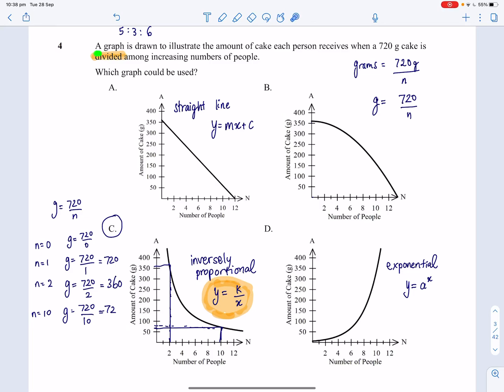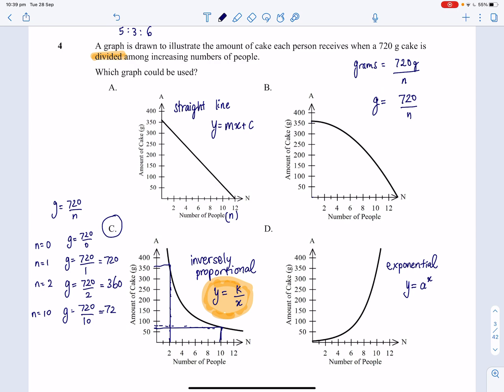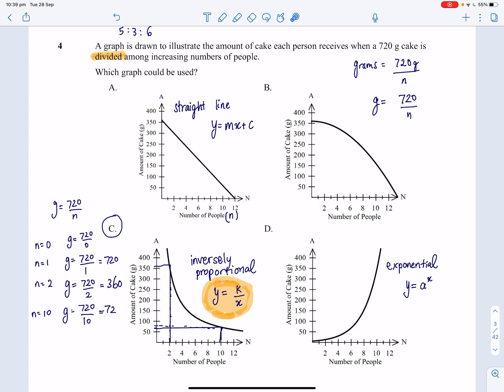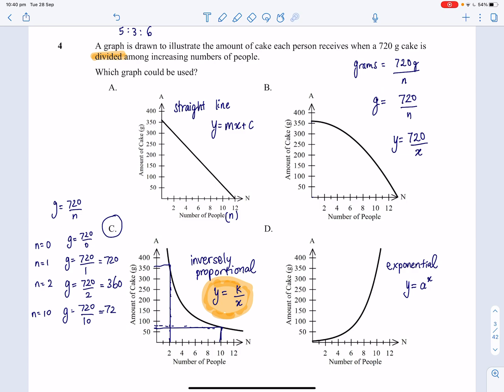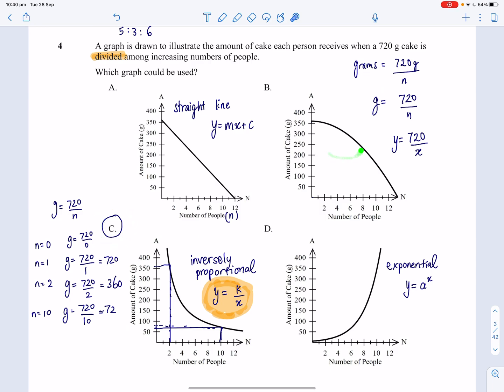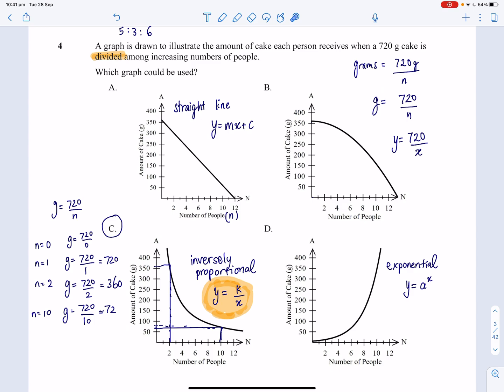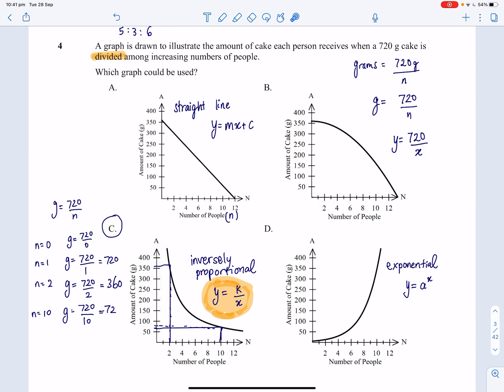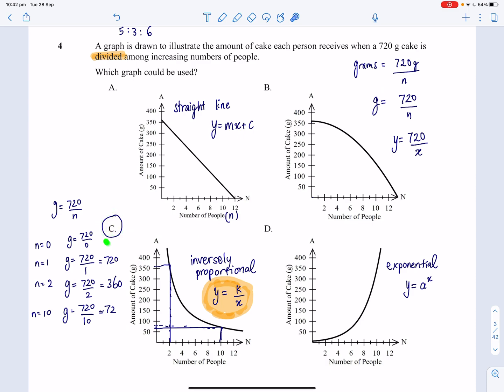THS Std2 Trial HSC 2021 Q04